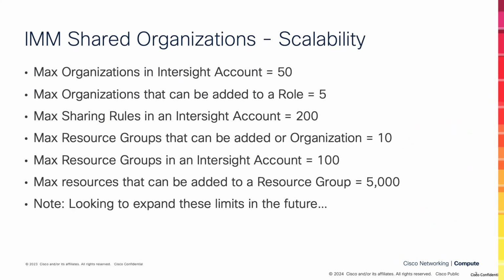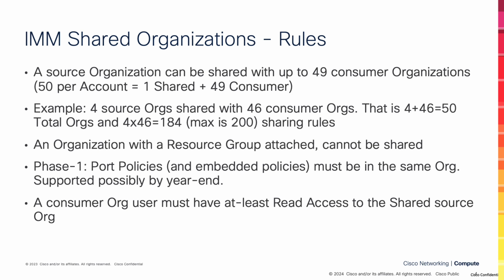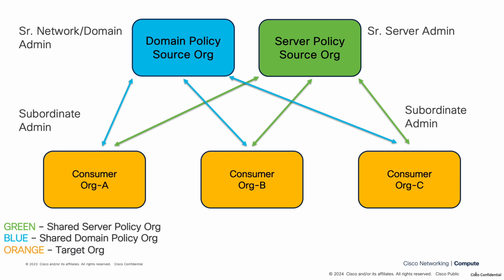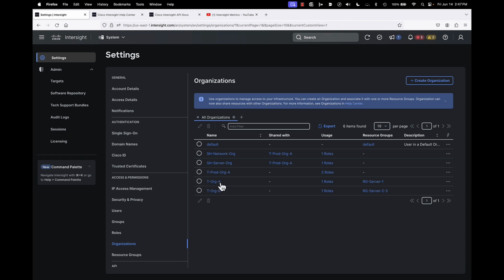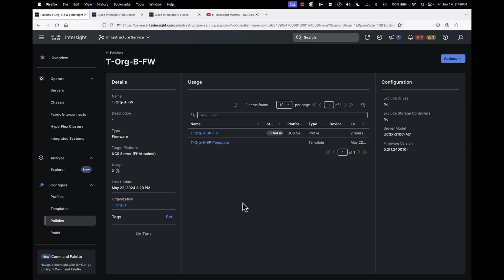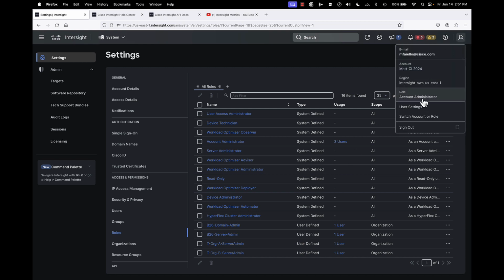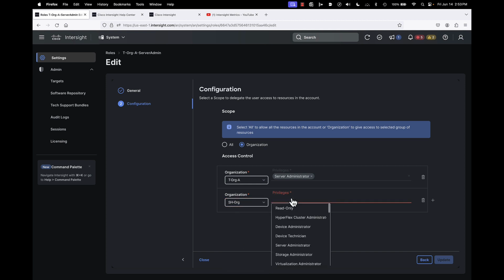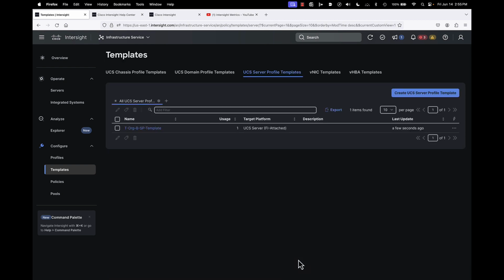Intersight IMM Expert Series - Organizational Sharing in Intersight Managed Mode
This video builds upon the prior Intersight Organizations and Resource Groups video and expands into Organizational Sharing which will make your Intersight Policy Model more efficient at-scale.